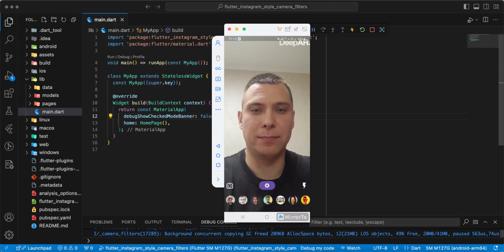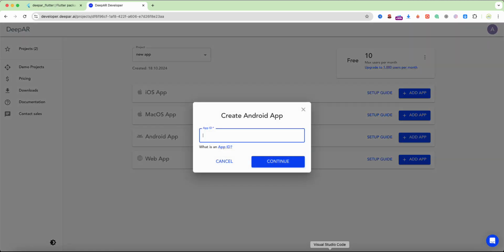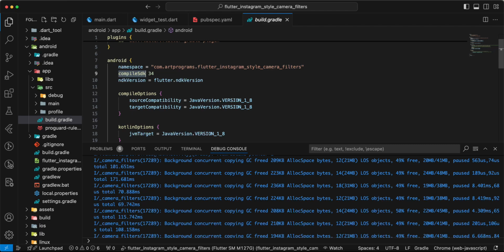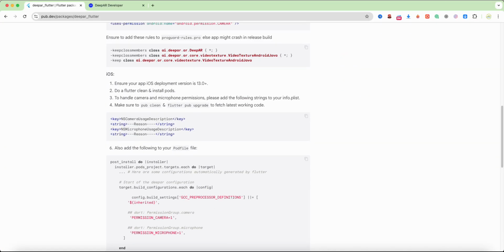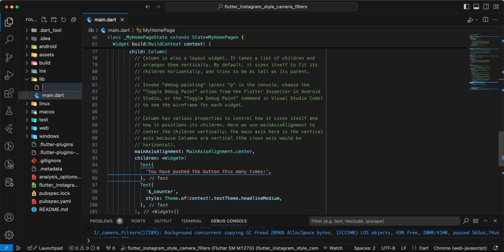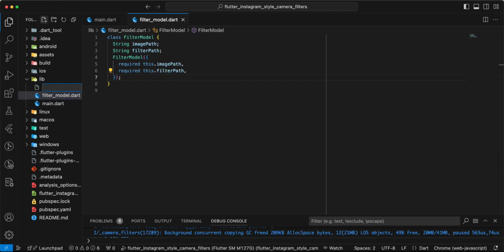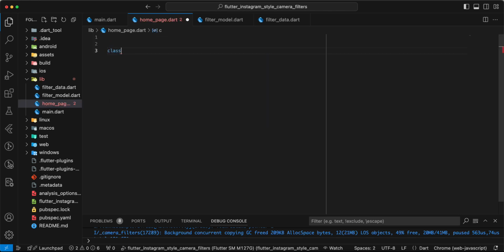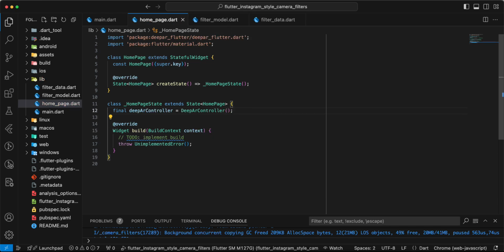Flutter DeepAR. Create Instagram-Style Camera Filters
In this tutorial, learn how to build Instagram-style camera filters using Flutter and the DeepAR SDK. We’ll guide you step-by-step on integrating augmented reality (AR) filters directly into your Flutter app. Whether you're adding fun masks, beauty effects, or interactive 3D objects, this tutorial covers it all!

Timecodes:
00:18 | Connect package
00:27 | Create new DeepAR project
01:10 | Setting Android platform
02:12 | Setting IOS platform
03:02 | Create FilterModel
03:57|  Create FilterData
04:29 | Create HomePage
08:33 | Update main file